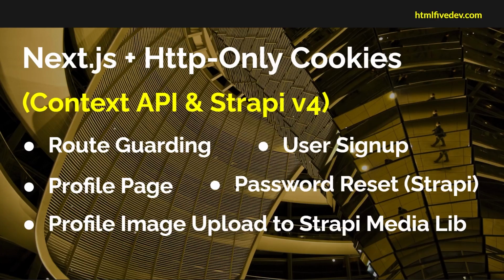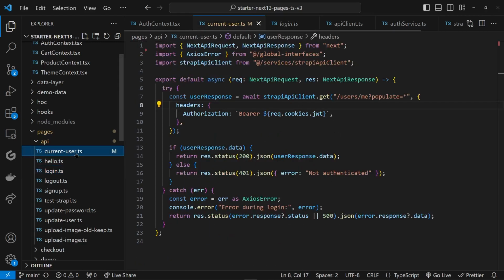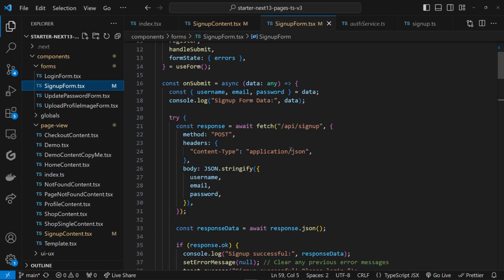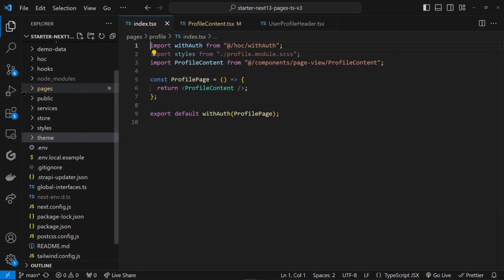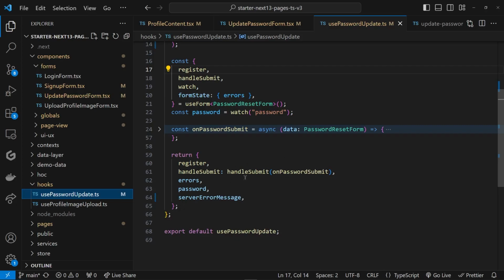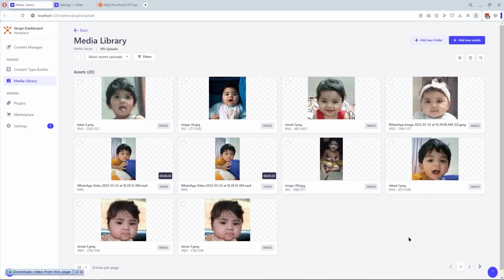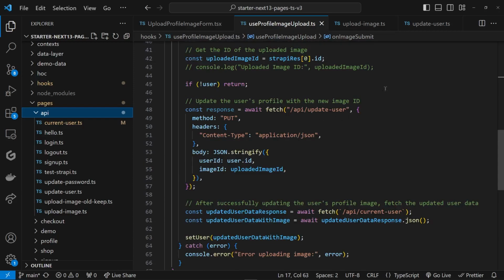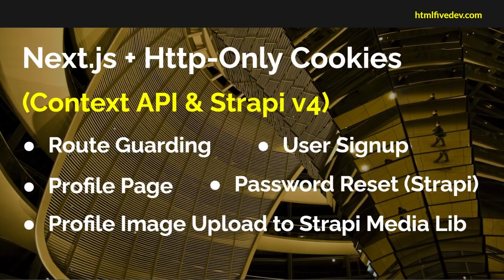Next.js + HTTP-only Cookie + Strapi v4 + Signup + Profile + Pass Reset + Img Upload + Route Guarding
🚀 Unlock the full potential of web development with our extensive Next.js tutorial! Dive deep into the world of HTTP-only cookies, Strapi v4, and robust user features like signup, profile management, password reset, image upload, and route guarding. This tutorial is a treasure trove for developers who want to build secure, full-stack applications with the latest web technologies.

👨‍💻 Step by step, we'll guide you through the process of creating a sophisticated authentication system using HTTP-only cookies, enhancing security and user experience. Follow along as we build on our previous tutorial, implementing route protection to safeguard user data and ensure that only authenticated users can access certain pages.

🔒 Learn how to implement a password reset feature, allowing users to recover their accounts securely. We'll cover every angle, from generating reset tokens to verifying user identity and updating credentials in Strapi v4.

📸 Delve into the intricacies of handling image uploads, a must-have feature for modern web profiles. Our tutorial takes you through the process of integrating this functionality seamlessly with Next.js, providing users with the ability to personalize their experience on your platform.

🛡️ Explore the power of route guarding and how to use Next.js’s /pages/api endpoints to write server-side code that interacts with HTTP-only cookies for secure CRUD operations with a Strapi v4 backend.

💡 This tutorial isn't just about coding—it's about architecting your application for real-world scenarios. We'll show you how to refactor a complex page into manageable components and custom hooks, promoting readability and maintainability in your project.

🛠️ With the Context API for state management, you’ll learn how to handle global state efficiently, keeping your application's state in sync across different components without prop drilling.

📚 Whether you're a seasoned developer or just starting, our comprehensive breakdown and real-world app-building experience will give you the confidence to tackle advanced web development challenges. We ensure that you leave with a solid understanding of Next.js and Strapi v4 and the best practices to apply them effectively.

🔥 Get ready to transform your front-end skills into full-stack capabilities. Your journey to becoming a full-stack developer starts right here.

🎓 By the end of this tutorial, you'll have a fully functional application with advanced features that are essential for a secure and engaging user experience. Engage with us in the comments section for any questions or to share your progress – we’re here to support your learning journey.

🔗 Don’t miss out on this opportunity to advance your skills. Embrace the power of Next.js and Strapi v4 and start building applications that stand out!